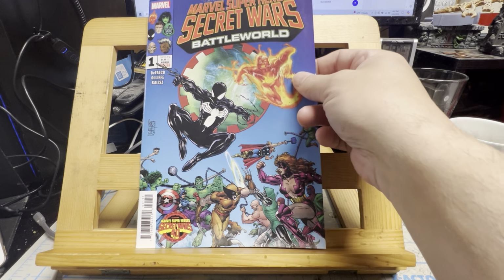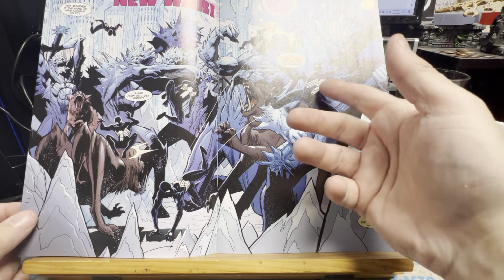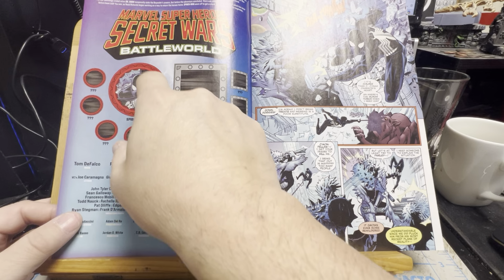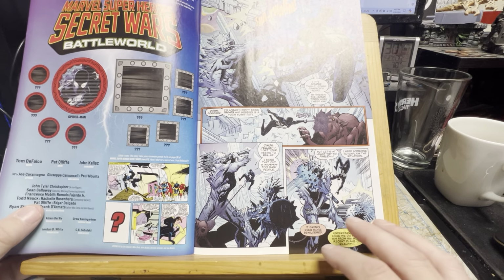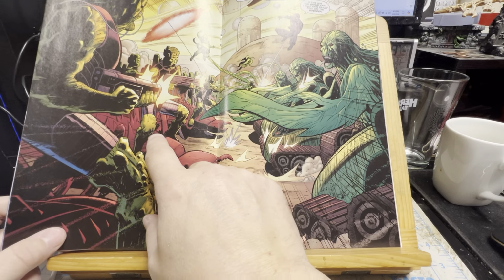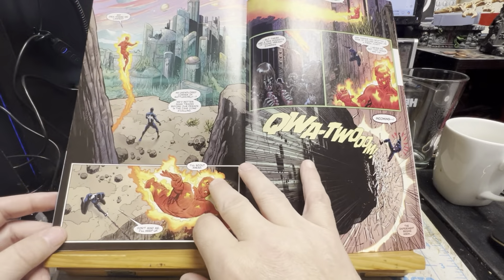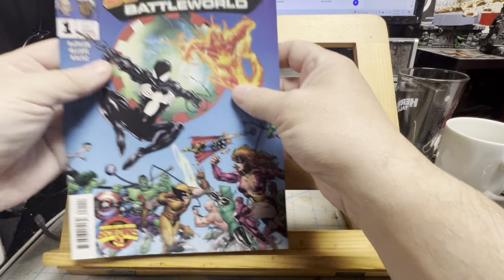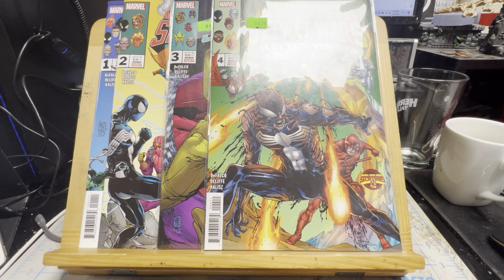Marvel Super Heroes Secret Wars Battleworld 1